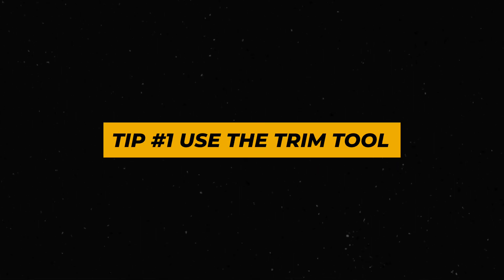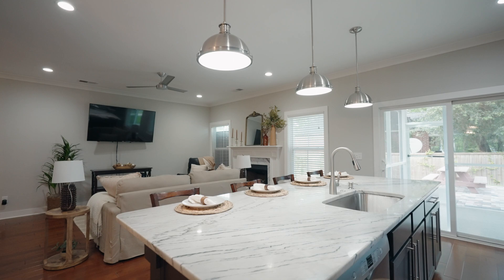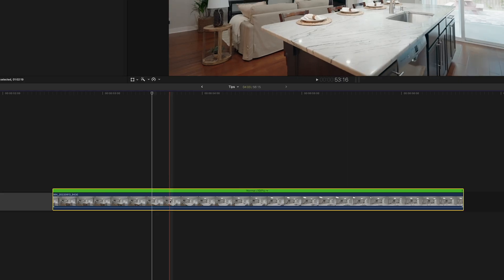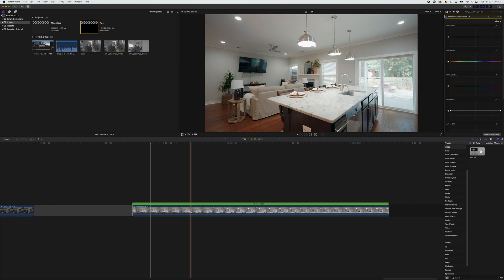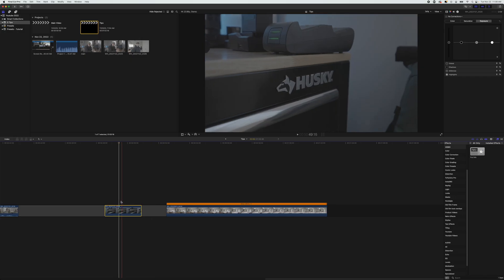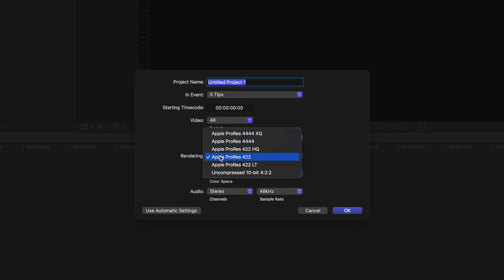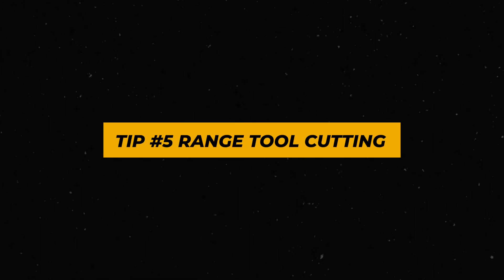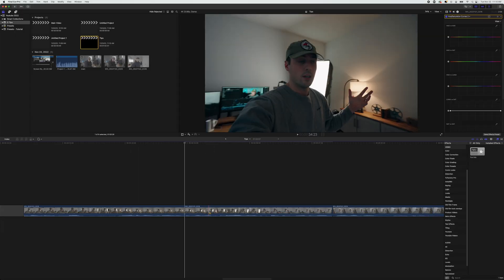MASTER Final Cut Pro: 5 Must-Know Tricks in Under 5 Minutes!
My Gear 📹*
My Editing Laptop
My Monitor
Best Budget Cinema Camera
Pro Gimbal
Best Budget Light

The best website to get music for your videos! Get 2 months free with an annual subscription
The best footage license in the world, get 2 months free with an annual subscription

Today we are going to go over 5 tricks in Final Cut Pro that you can start using now or in your next video editing project. The last one is pretty crazy and saved me a ton of time!

Time Stamps:
0:00-0:07 Intro
0:07-0:26 Tip #1
0:26-1:24 Tip #2
1:24-1:53 Tip #3
1:53-2:21 Tip #4
2:21-2:45 Tip #5
2:45-2:55 Outro

Thank you all for the support and love!